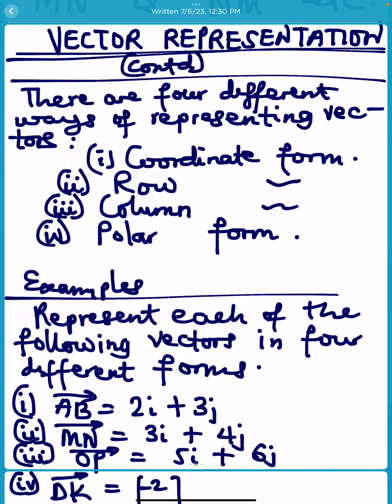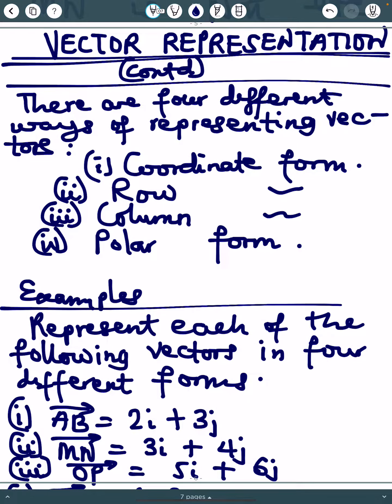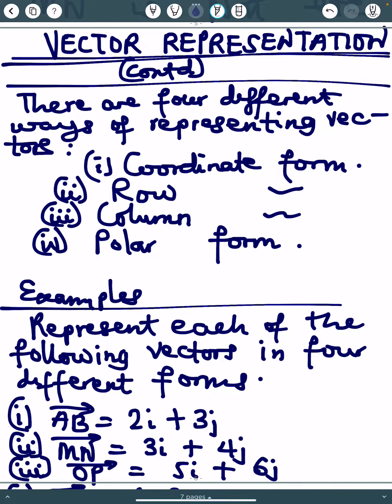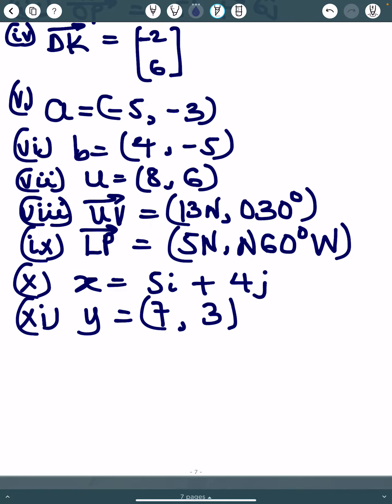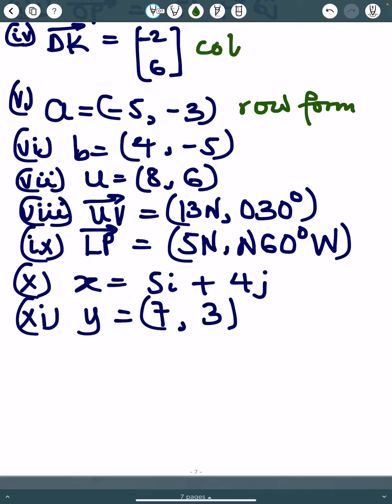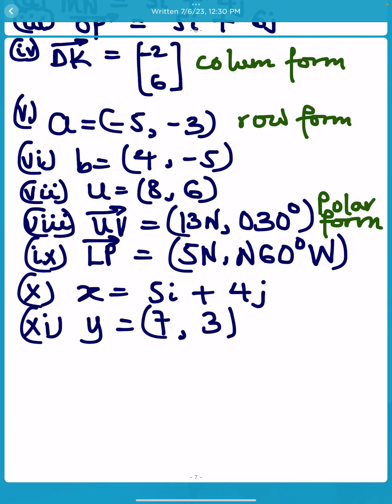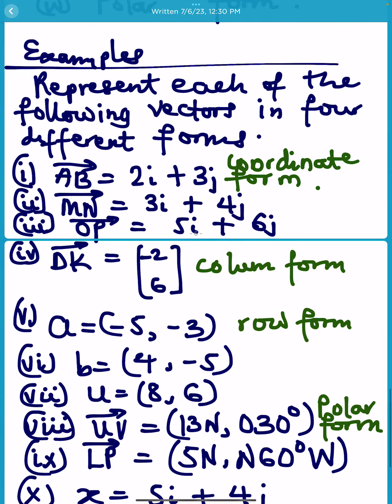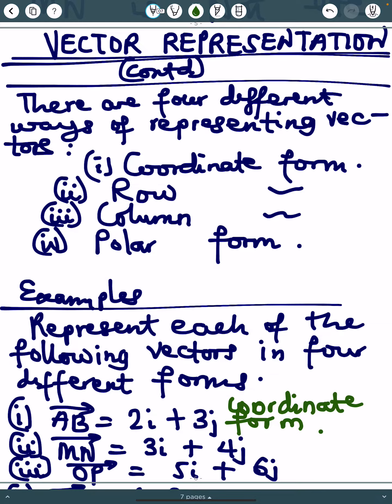VECTORS (3) WAEC [DIFFERENT FORMS OF VECTOR REPRESENTATION. DIFFERENT WAYS OF REPRESENTING VECTORS.]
VECTOR REPRESENTATION. [WAEC SSCE. NECO SSCE. POST UTME FURTHER MATHEMATICS. VECTORS AND MECHANICS. SS 1 FURTHER MATHEMATICS. SS 2 FURTHER MATHEMATICS. SS 3 FURTHER MATHEMATICS.]
(1) DRAWING VECTORS.
(2) VECTOR REPRESENTATION.
(3) DIRECTION OF VECTORS.
(4) MAGNITUDE OF VECTORS.
(5) ORIGIN OF VECTORS.
(6) COMPONENTS OF VECTORS. I and j COMPONENTS OF VECTORS.
(7) ORIGIN OF VECTORS.
(8) DESTINATION OF VECTORS.
(9) BEARING OF VECTORS.
(10) RESOLUTION OF VECTORS.
(11) COMPOSITION OF VECTORS.
(12) LENGTH OF VECTORS.
(13) NORM OF VECTORS.
(14) MODULUS OF VECTORS.